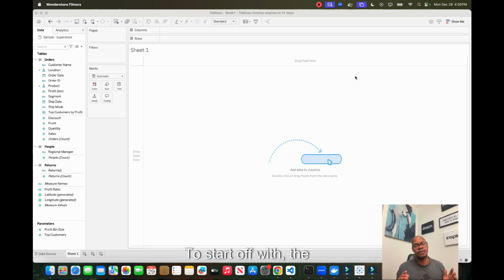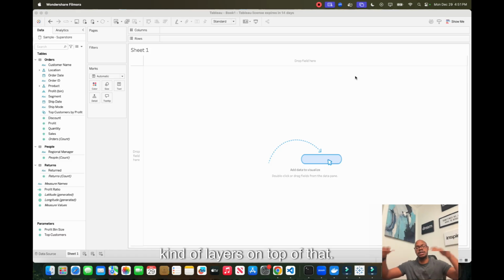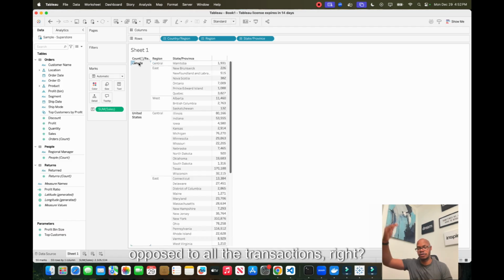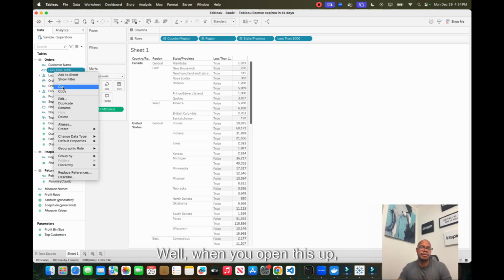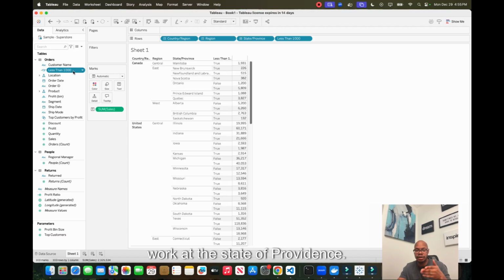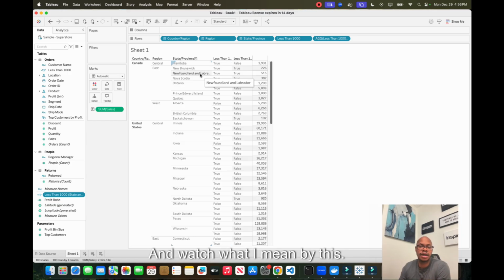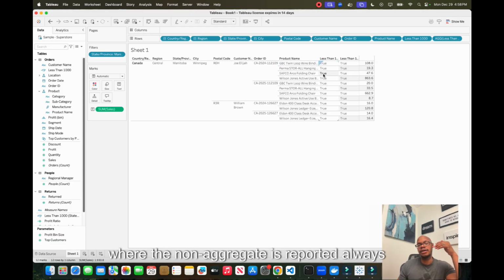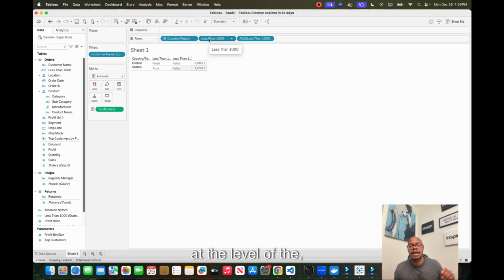Stop Getting Wrong Totals: Tableau Aggregations & Data Grain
In this video, I demonstrate how Tableau can return different results for AGGREGATE vs NON-AGGREGATE calculations.  Depending on the use case, the TABLEAU DEVELOPER will want to use the aggregate function to "freeze" data where non-aggregate will be based on the lower GRANULARITY.  This, in particular, becomes an issue when the user is using CALCULATED FIELDS to do IF statements for comparison when the lowest grain is not in the view.  By then end of the video, you will have a better understanding of how Tableau does comparison when the MEASURE doesn't have the lowest grain in the view.

Social Links

Want to hire me?  Request me on Upwork